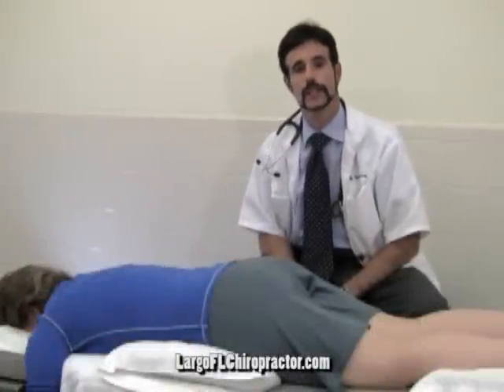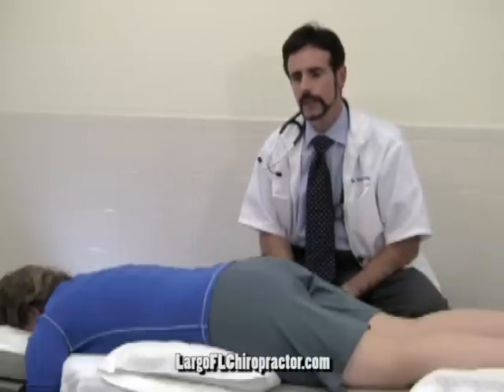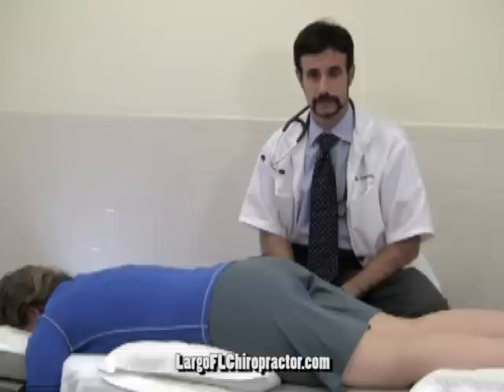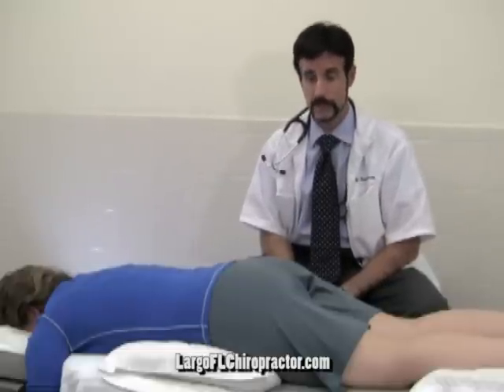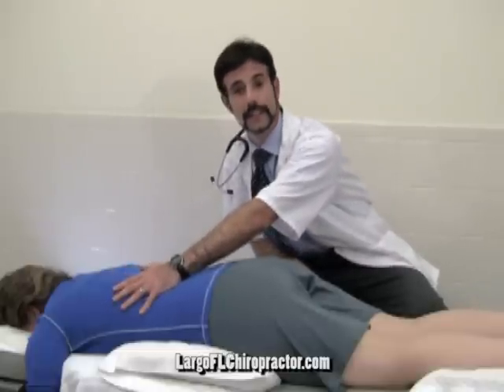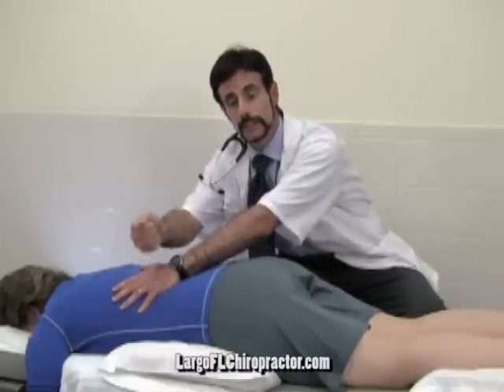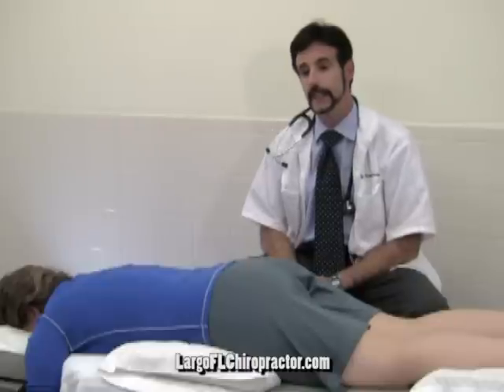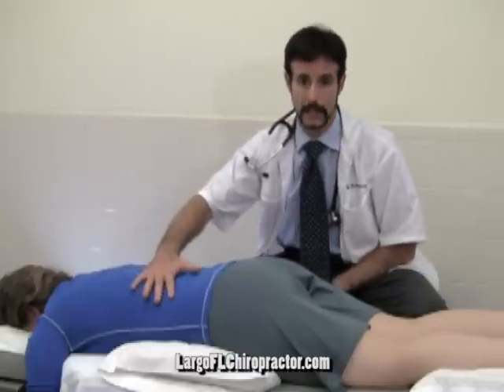Largo FL Chiropractor explains Murphy's Percussion Test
Dr. Greg Hollstrom at the Florida Center for Back and Neck Pain demonstrate chiropractic tests and their meaning.
Dr. Hollstrom is a board certified chiropractic neurologist practicing chiropractic in Largo FL. who specializes in the treatment of auto injuries, back pain, neck pain, and headaches.